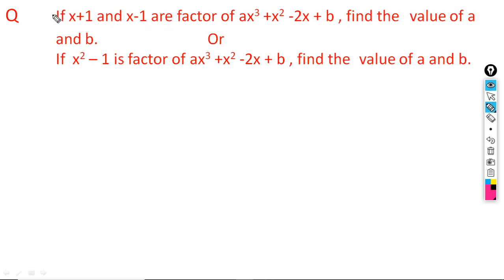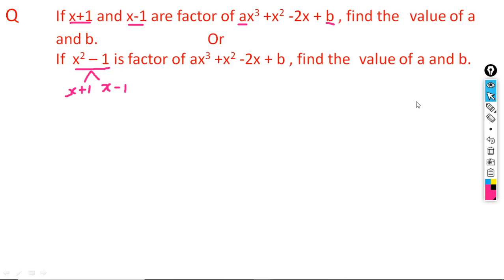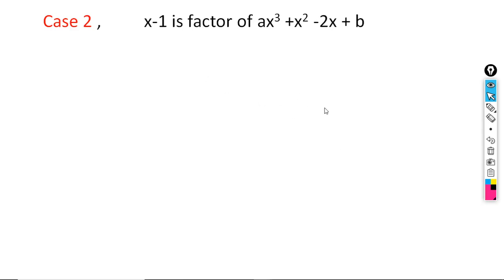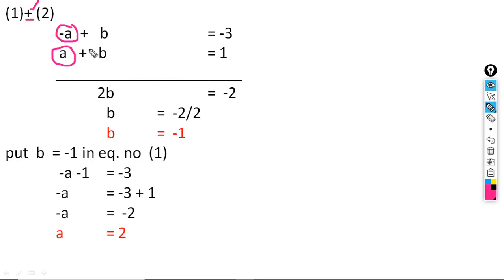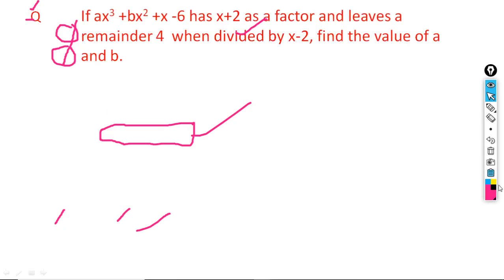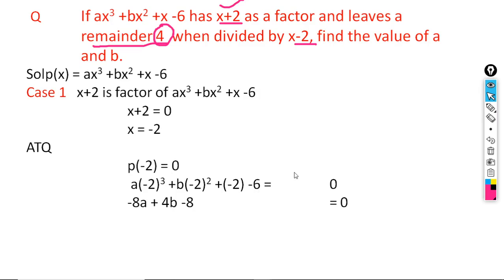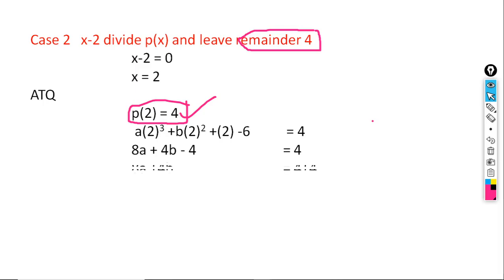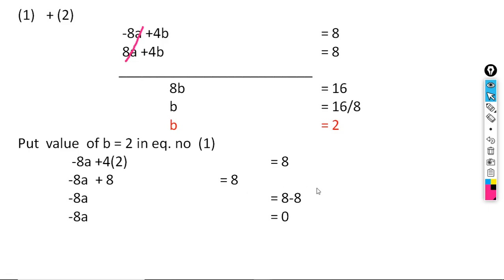Lecture 8 factor theorem continue